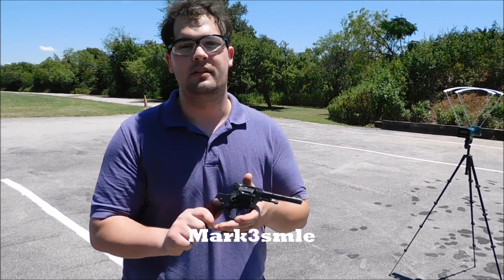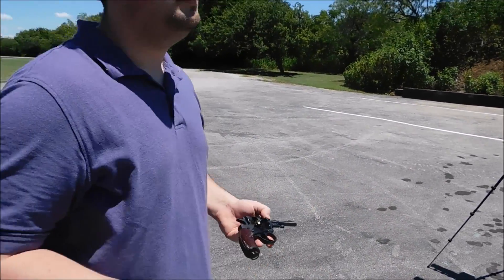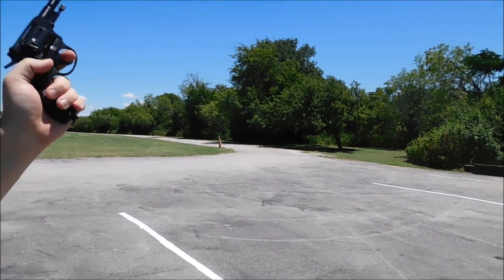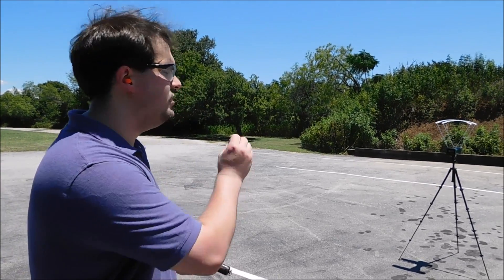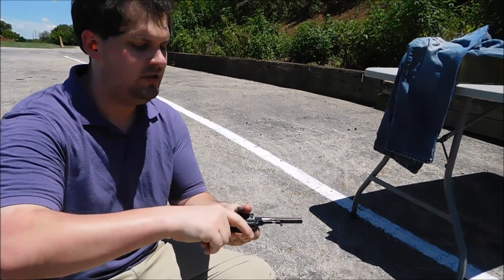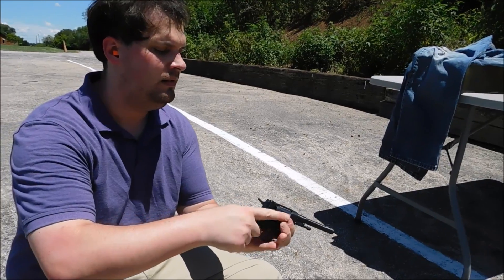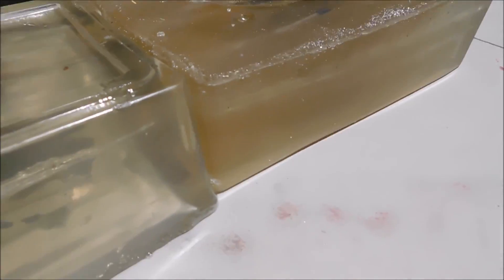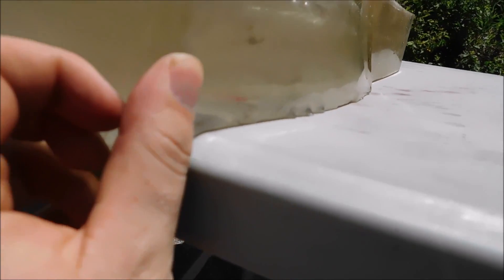M1895 Nagant Revolver 7.62x38R vs Ballistic Gel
The 7.62x38mm Nagant revolver. Crude and underpowered? The velocity and the path in ballistics gel tell the real story.